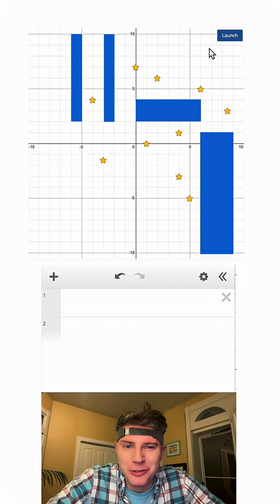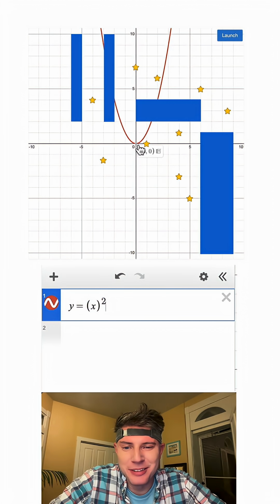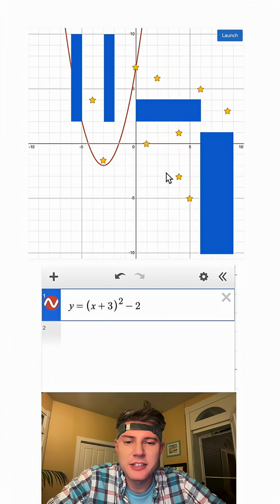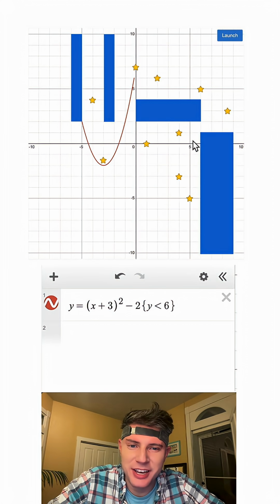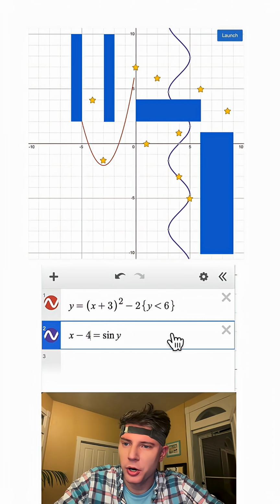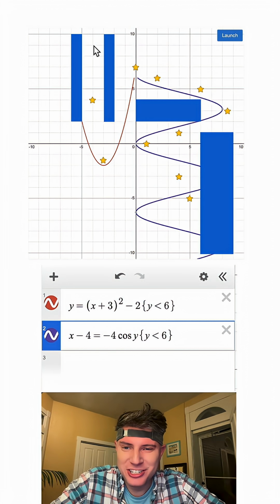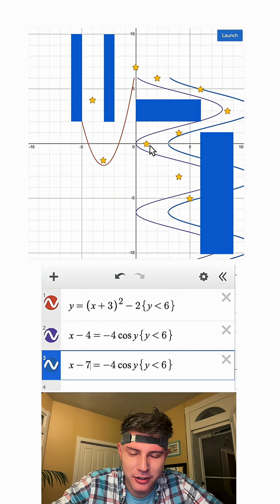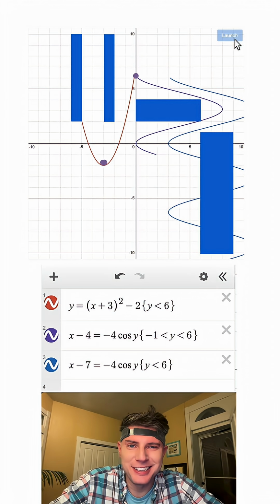Fun Marbleslide Challenge!